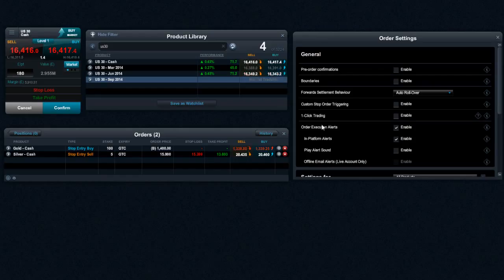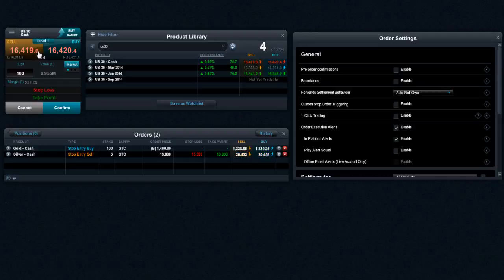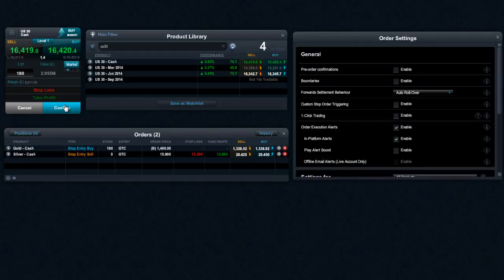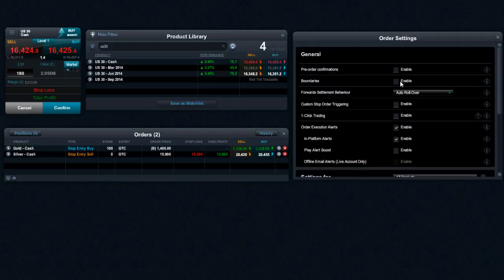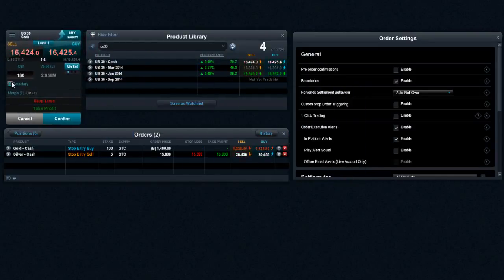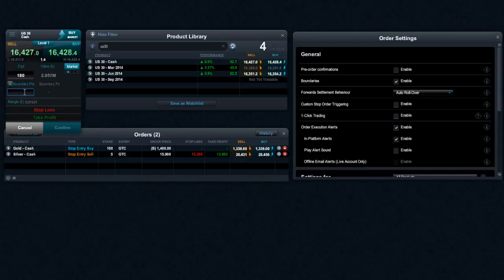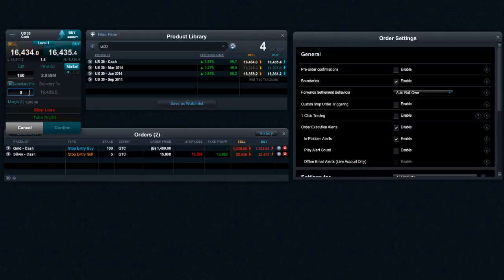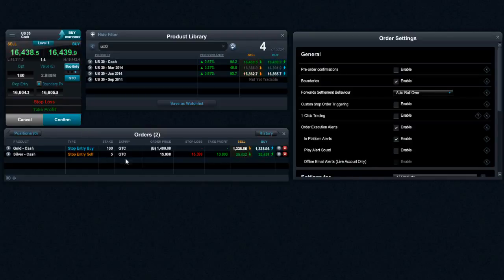Trade using Boundary technology CMC Next Generation spread betting platform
Sometimes in volatile fast moving markets there can be a slippage or gaps in between the price on the screen and the price of execution.This advanced feature allows you to specify a range or 'boundary price' that you are willing to accept in terms of slippage, otherwise the trade will not be executed.